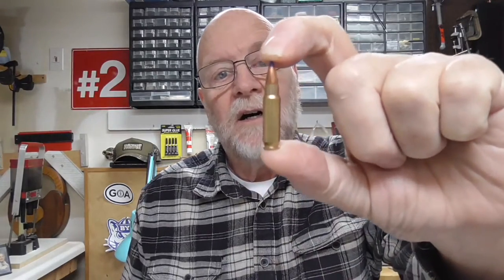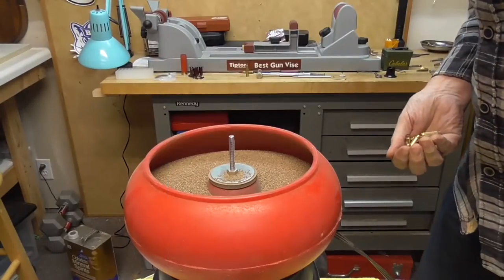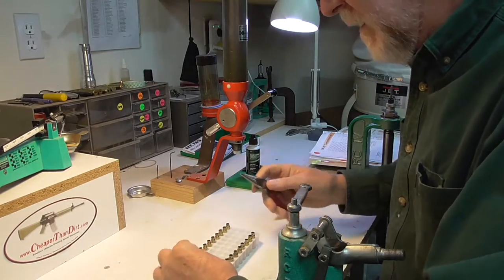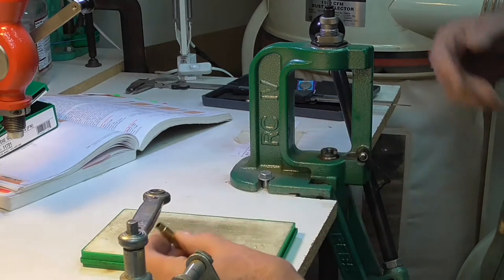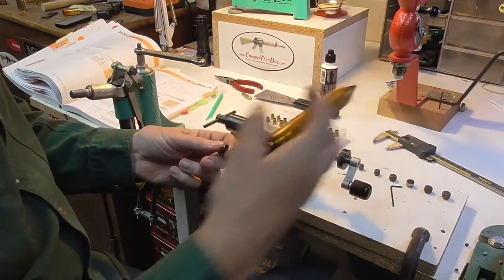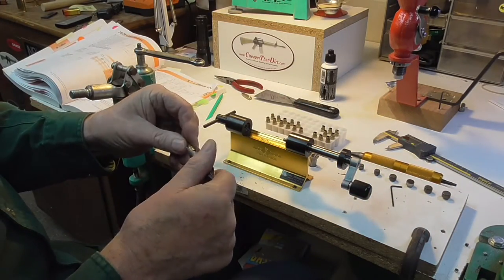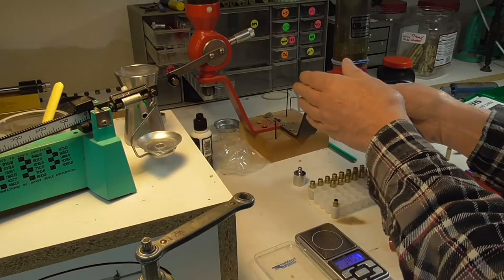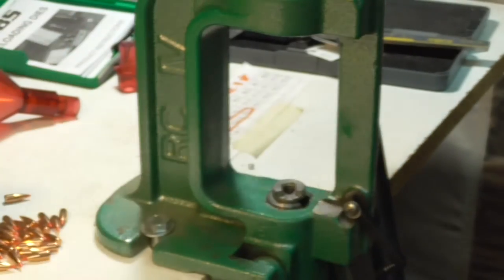Reloading 5 .7 x 28 FN (sizing, trimming & seating)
Some say you cannot or should not reload this caliber.  So I decided to try it for myself.  I used my normal reloading methods on 20 rounds.  I then took my reloads to the range and they performed perfectly in a Ruger-57.
NOTE:  This is also a video which shows essentially all the elements of reloading.
NOTE:  Before attempting to reload you must follow ALL of the safety rules that come with your reloading equipment.